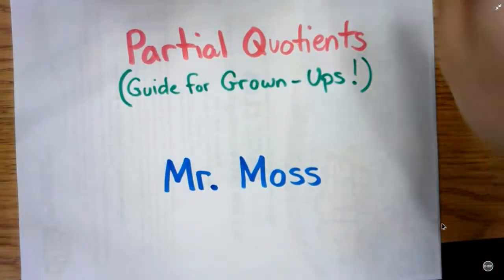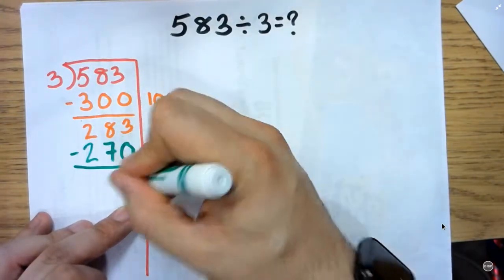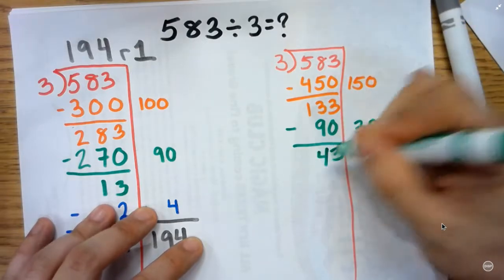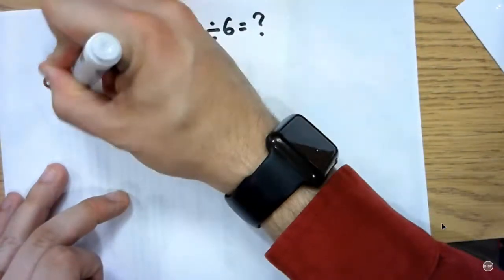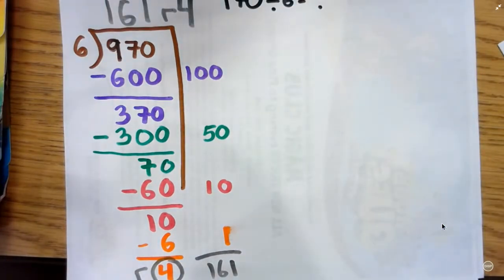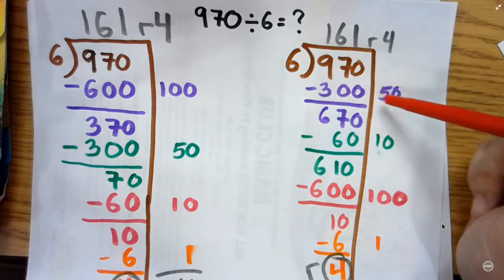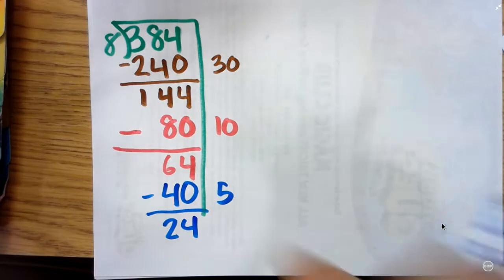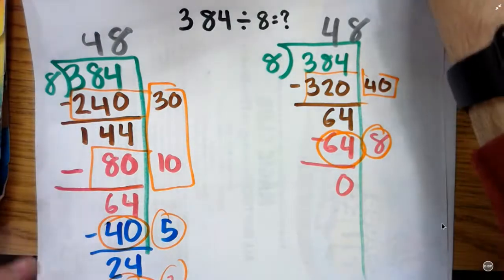Partial Quotients Division (Help for Grownups)